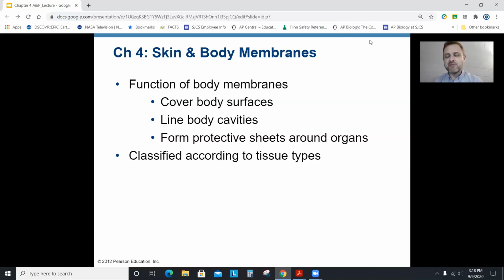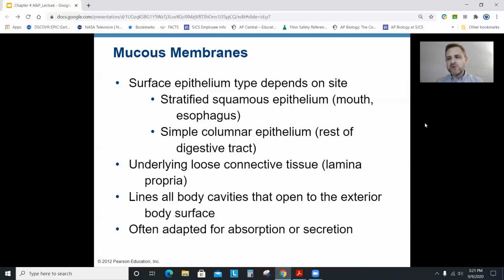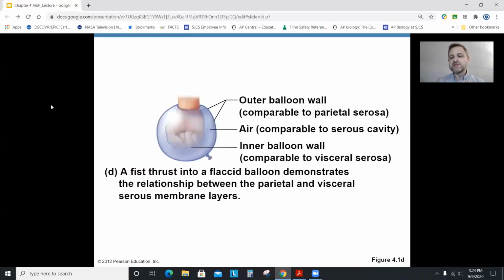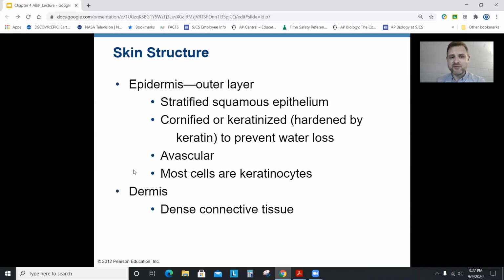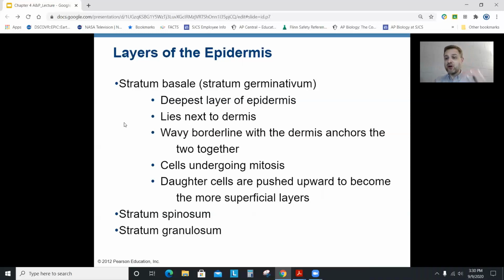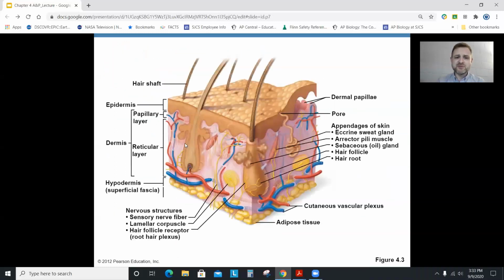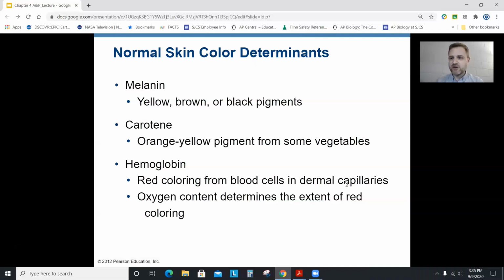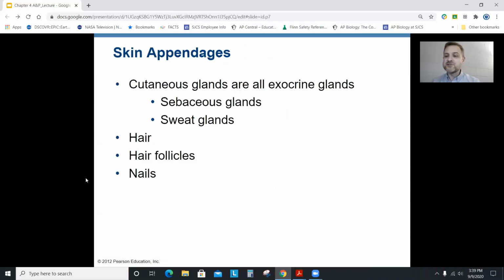Anatomy Chapter 4, part 1: Skin and Body Membranes